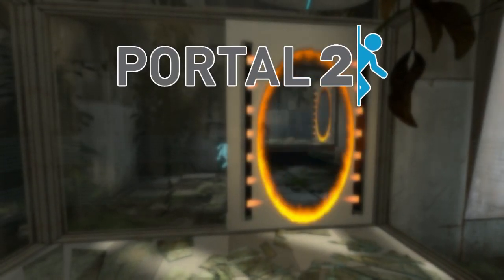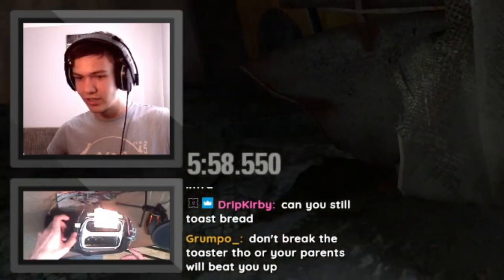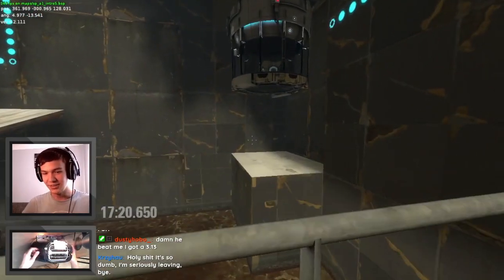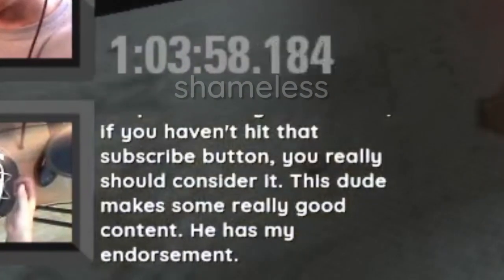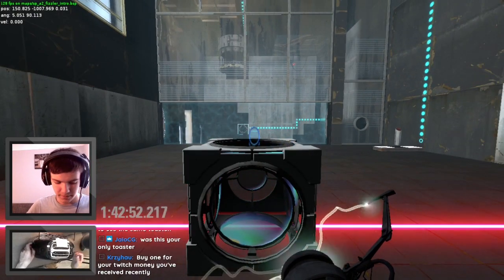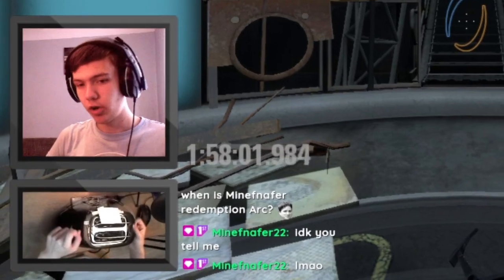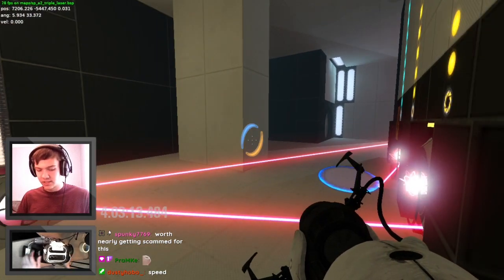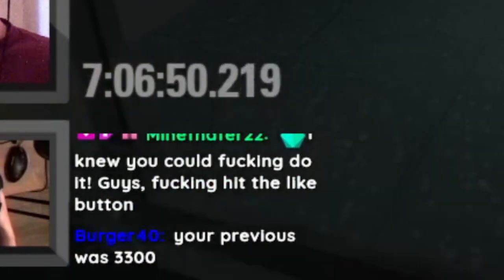Beating Portal 2 on a Real Toaster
I modded a real toaster to work as a controller for Portal 2. This is the first time anyone has ever attempted to play this game with a kitchen appliance, as surreal as that sounds. So after more than 10 hours of toaster gaming, I hope it will have been worth the wait.

for the music and everyone else for watching!